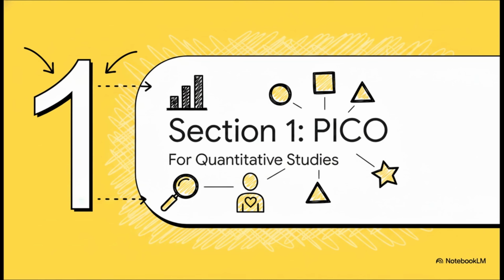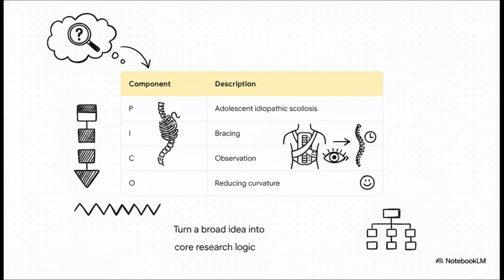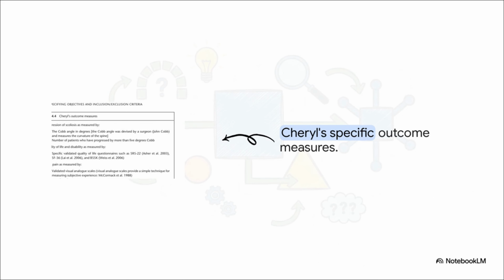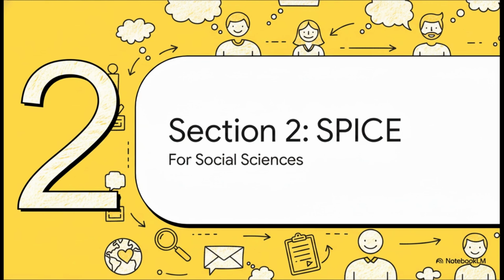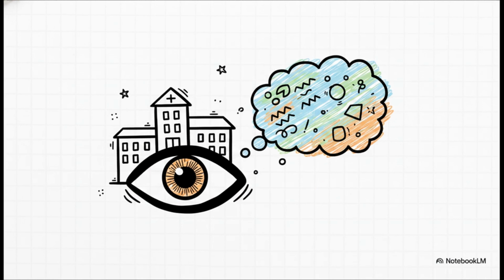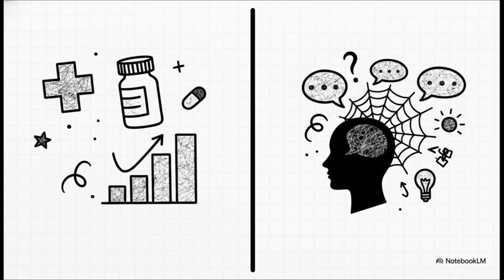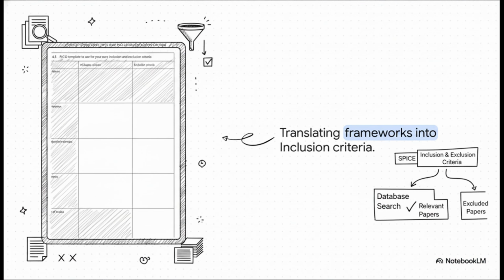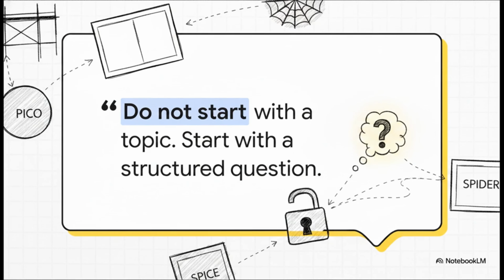Mixed Methods Research Explained: Convergent, Explanatory and Exploratory Designs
Mixed methods research helps researchers combine numerical evidence with rich human explanation.

This video explains how to design a mixed methods study using three core decisions: timing, weighting, and mixing.

Timing explains whether qualitative and quantitative data are collected together or in sequence. Weighting explains whether both methods have equal importance or one method leads the study. Mixing explains where the two datasets connect during design, data collection, analysis, interpretation, or discussion.

The video explains three major mixed methods designs. Convergent parallel design collects qualitative and quantitative data at the same time and merges the findings. Explanatory sequential design starts with quantitative results and then uses qualitative interviews to explain the numbers. Exploratory sequential design starts with qualitative exploration and then develops a survey, model, scale, or intervention.

This video is useful for PhD scholars, MBA students, dissertation writers, research supervisors, and early-career researchers working on research methodology, mixed methods research, qualitative research, quantitative research, and thesis design.